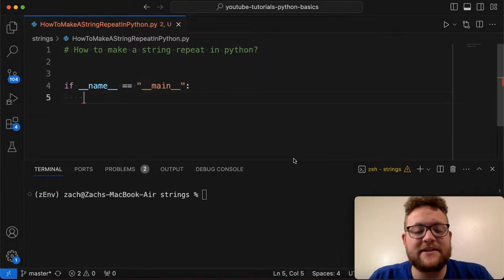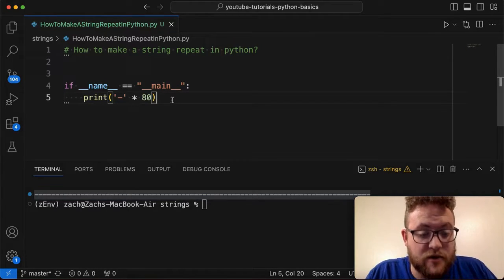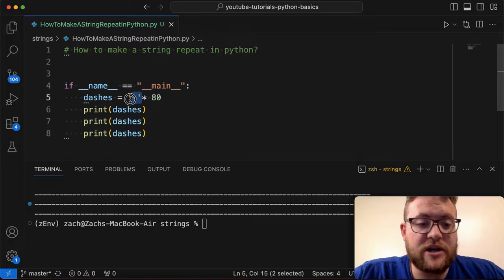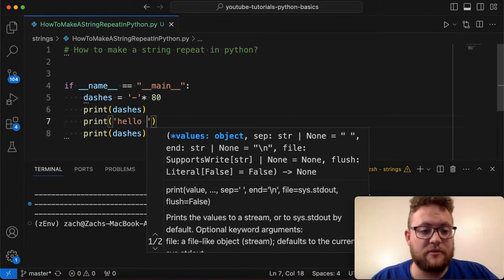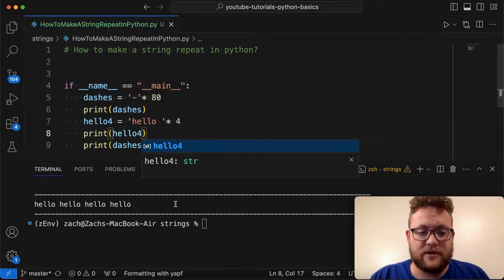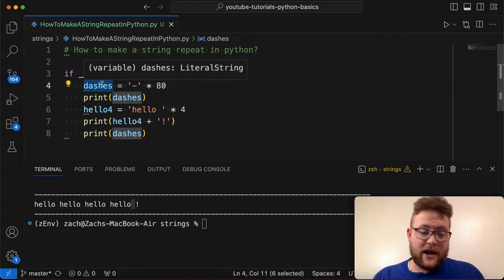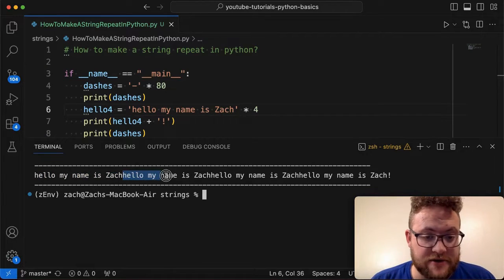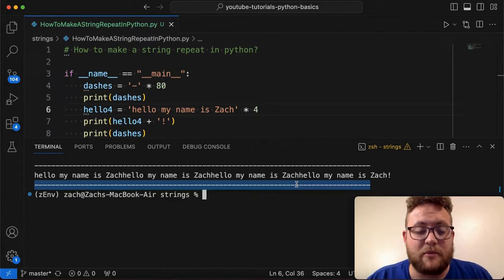How To Make A String Repeat In Python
In this python tutorial, I show you how to make a string repeat in python! This is a fun and simple trick that I use a TON! Let's get coding!

Video Timeline
0:00:00 - Creating Strings With Repeated Characters